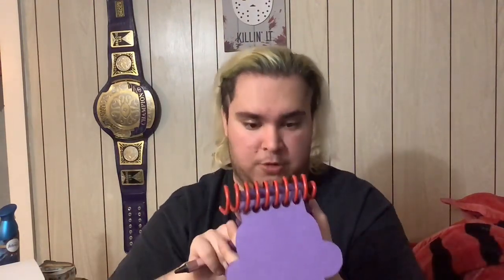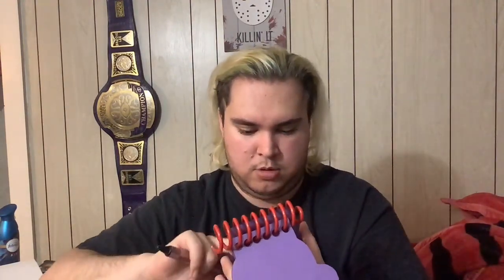Notebook November With White Hawk #17 - Jake’s Reboot Notebook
Credit to @RoccoLagana and Domeless